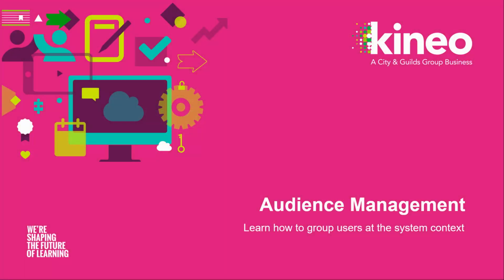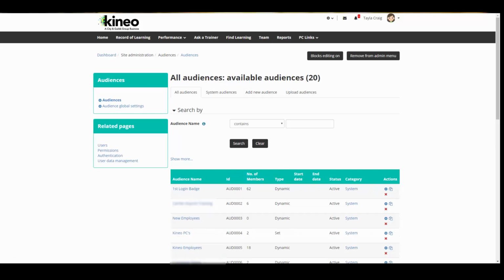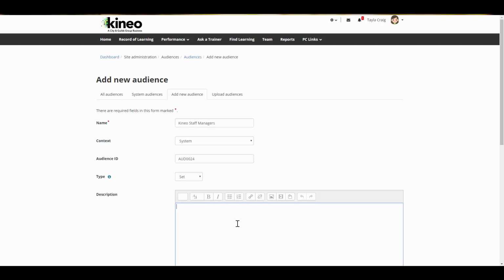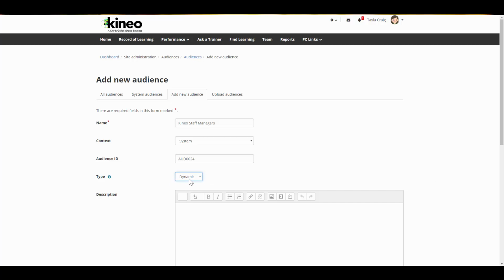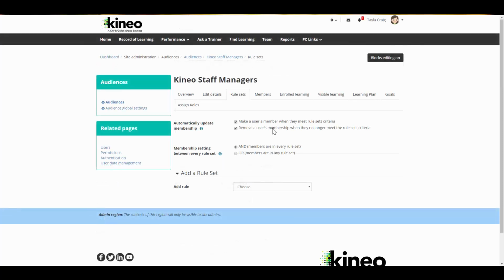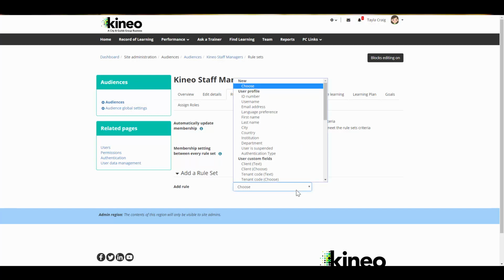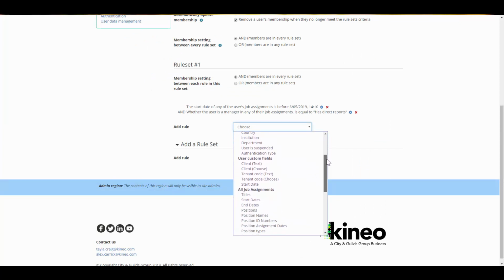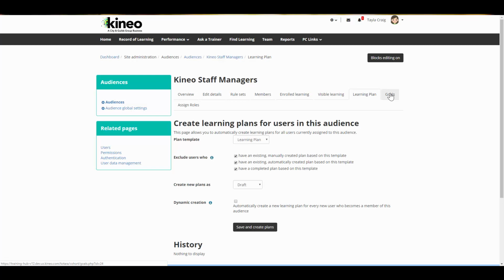V12 Audience Management